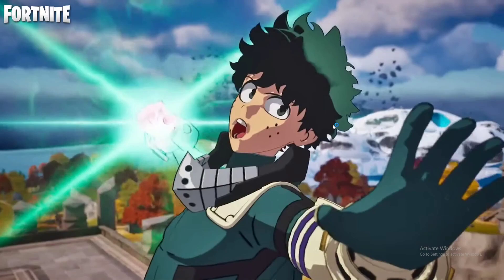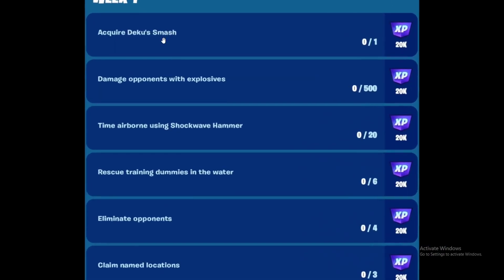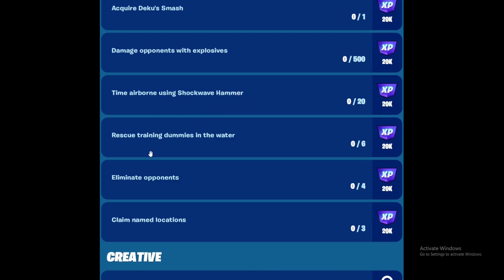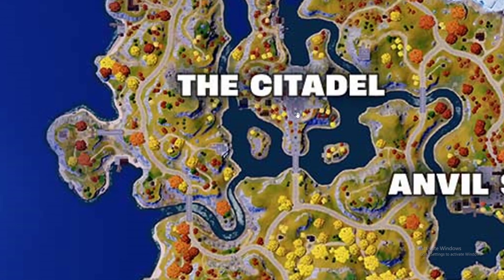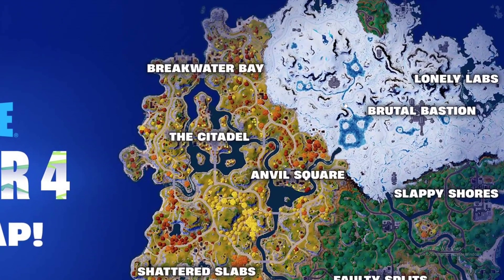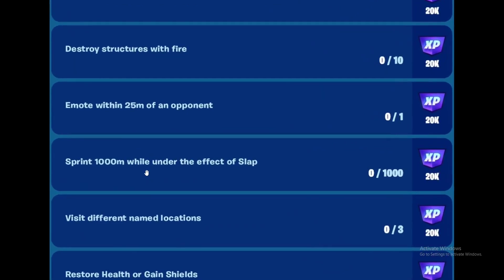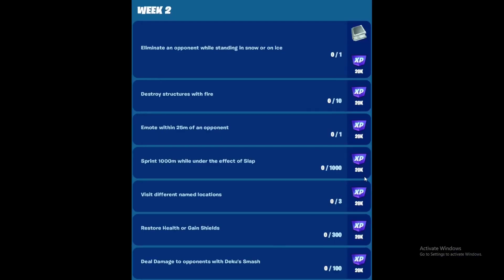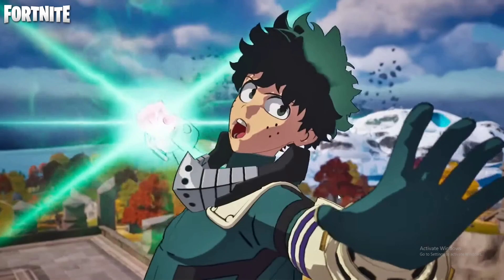All My Hero Academia Quests | Fortnite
A full guide on how to complete All My Hero Academia Quests in Fortnite.

My Hero Academia Quests:
Week 1:
- Acquire Deku's Smash (1)
- Damage opponents with explosives (500)
- Time airborne using Shockwave Hammer (20)
- Rescue training dummies in the water (6)
- Eliminate opponents (4)
- Claim named locations (3)
- Assist in elimination Opponents at the Hero Training Gym (5)
- Earn points by securing Rescue Points at the Hero Training Gym (25)
Week 2:
- Elminate an opponent while standing in snow or on ice (1)
- Destroy structures with fire (10)
- Emote withing 25m of an opponent (1)
- Sprint 1000m while under the effect of Slap (1000)
- Visit different named locations (3)
- Restore Health or Gain Shields (300)
- Deal Damage to opponents with Deku's Smash (100)

THE FORTNITE “FRACTURE” CHAPTER 3 FINALE EVENT - PLAY IT ON DECEMBER 3

Don’t fall to pieces…

On Saturday, December 3, jump into the Fortnite Chapter 3 finale Fracture, an otherworldly and unexpected social event. Whether you squad up or go it solo, the fate of the Island is in your hands.

Fortnite Fracture

HOW TO PLAY THE FORTNITE FRACTURE EVENT
Fracture is a one-time only, in-game event starting Saturday, December 3, 2022, at 4 PM ET. The “Fracture” playlist will open up 30 minutes prior, so you can jump in before the event starts. You can also join in-progress until 4:40 PM ET!

Fracture supports parties of up to four players. If you’re not queuing into the event with a squad, you can Emote with players during the event to form one.

Won’t be near a dedicated gaming device during the event? Xbox Cloud Gaming and NVIDIA GeForce NOW services let you play Fortnite via cloud streaming on your PC web browser or mobile device!

Content creators and players looking to relive the final moments of Fortnite Chapter 3 should take steps to record and archive their experience, as replays of the event will not be available.

A TOAST TO CHAPTER 3: THE TOASTY ROAST EMOTE
To commemorate the beginning of the end, everyone who logs into Fortnite from December 2 at 9 AM ET to December 4 at 2:45 AM ET will receive the Toasty Roast Emote.

Fortnite Toasty Roast Emote

They taste better burnt.

Fortnite chapter 4 season 1 starts on decemeber 4th and the Finale Event for chapter 3 season 4 is called 'FRACTURE' and will be taking place on December 3rd 4PM ET.